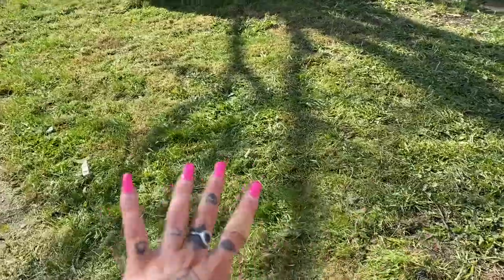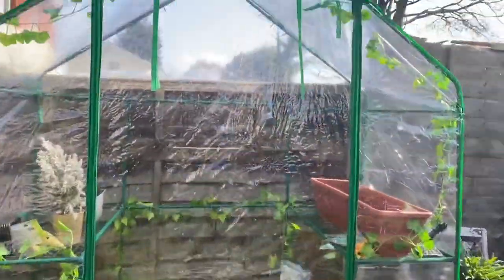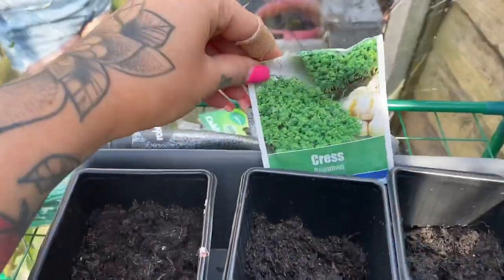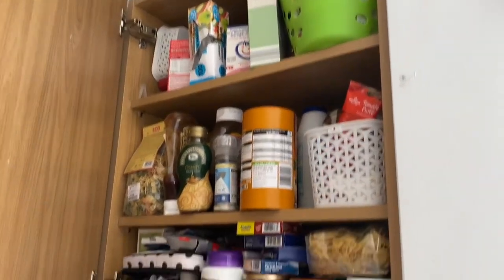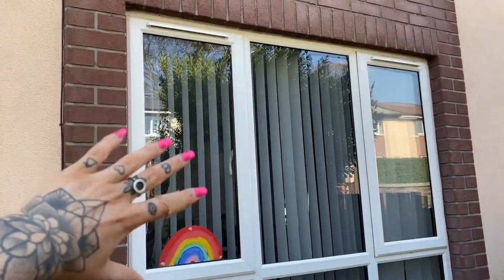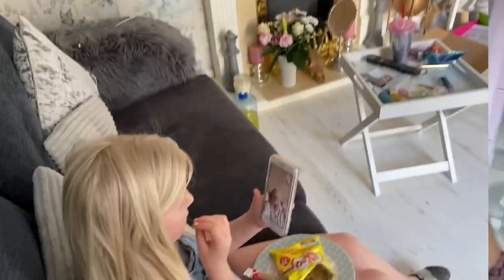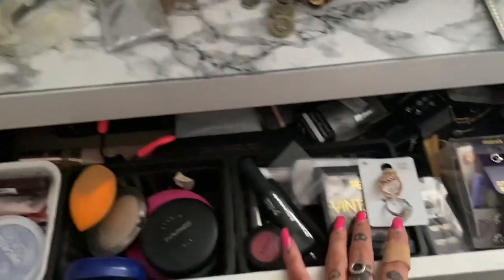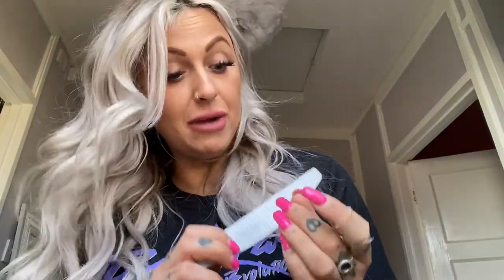20 THINGS YOU can do in SELF QUARANTINE | BORED at HOME | Victoria Chic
20 THINGS to do in SELF QUARANTINE | BORED at HOME | Victoria Chic

Here is my 20 things to do in self quarantine. Let's use this time to stay safe, get jobs done and spend time with our family.

Watch out for a 10 things to do self quarantined with children.

Please stay safe and follow the governments guidelines. Much love to you all xox

You can buy the following products from the below links…

Canon G7X Mark 2
MOVO Smartphone Mic Set
MOVI Tripod
Blue Yeti Mic